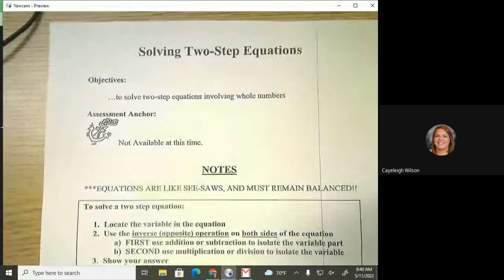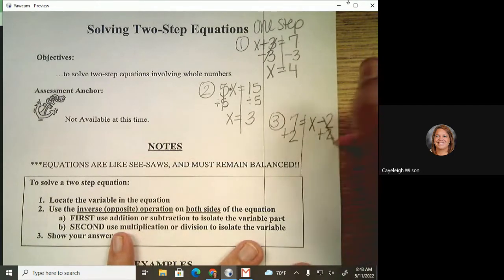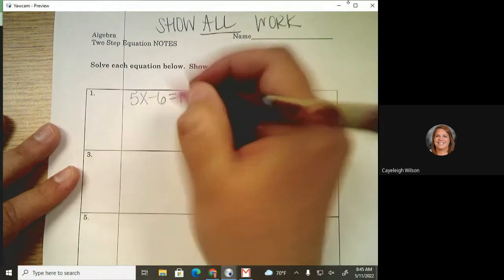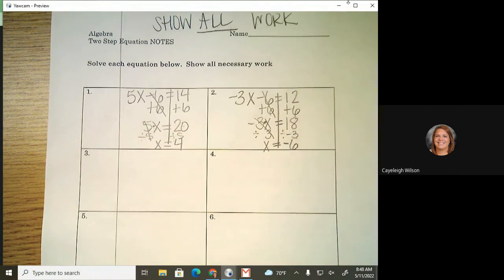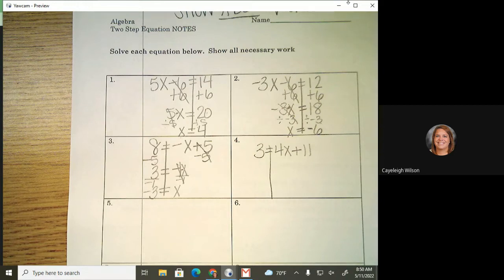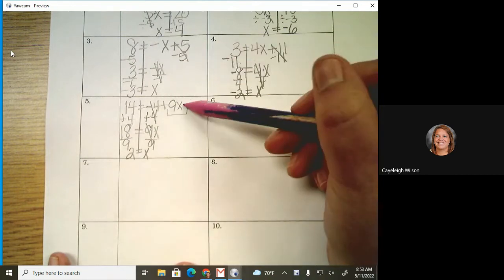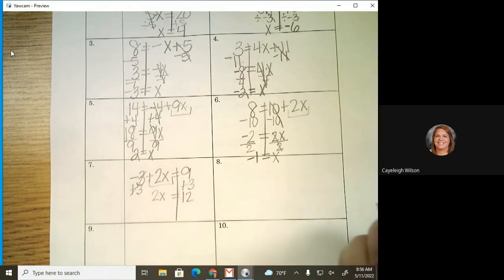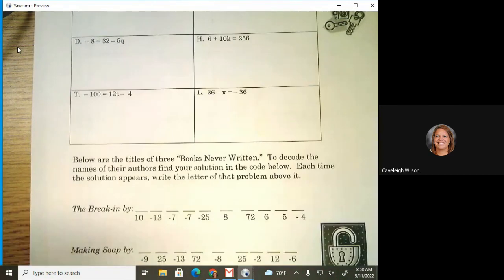Review 1&2 Step Equations Math7